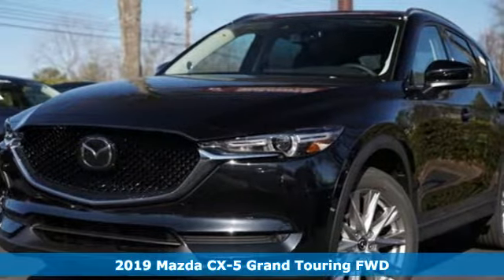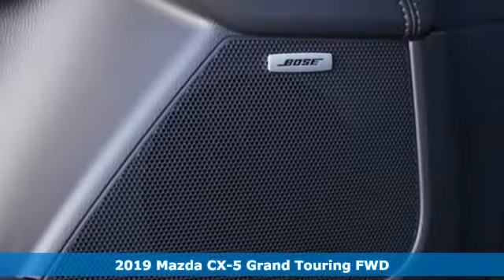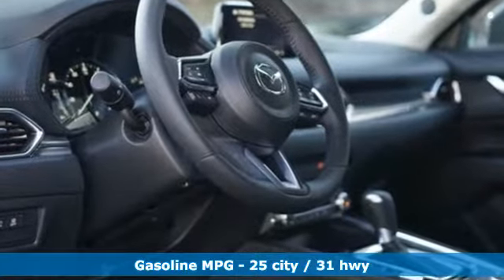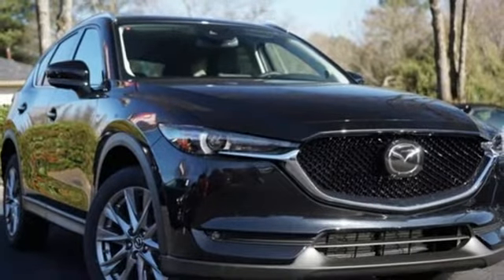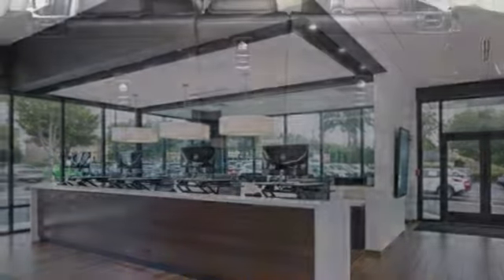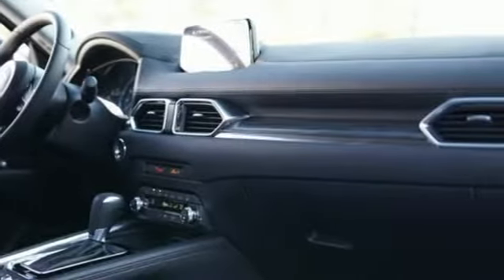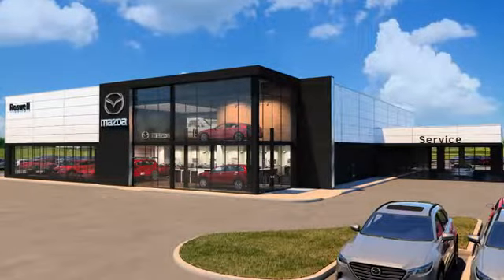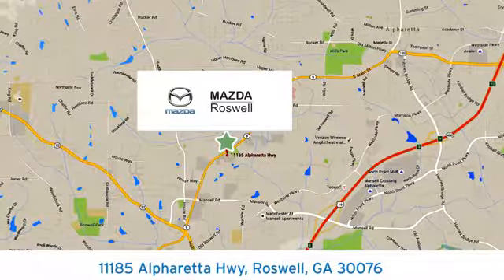New 2019 Mazda CX-5 Roswell GA Atlanta, GA #518843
Year: 2019
Make: Mazda
Model: CX-5
Trim: Grand Touring
Engine: 2.5L 4-Cylinder
Transmission: 6-Speed Automatic
Color: Black
Interior: Black
Stock #: 518843
VIN: JM3KFADMXK1518843
Price includes: $1,000 - Customer Cash. Exp. 01/31/2019 Recent Arrival! Jet Black Mica 2019 Mazda CX-5 Grand Touring FWD 6-Speed Automatic 2.5L 4-Cylinderbrbr25/31 City/Highway MPG

Address:
11185 Alpharetta Hwy